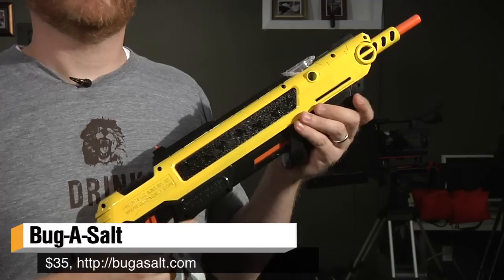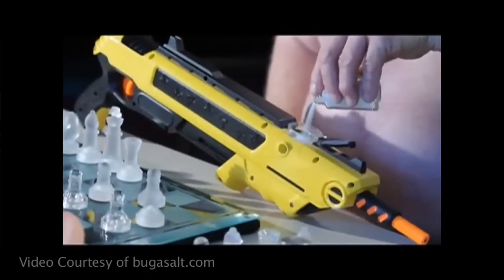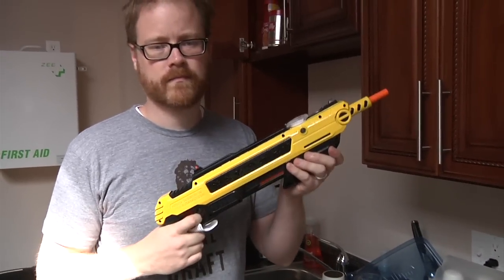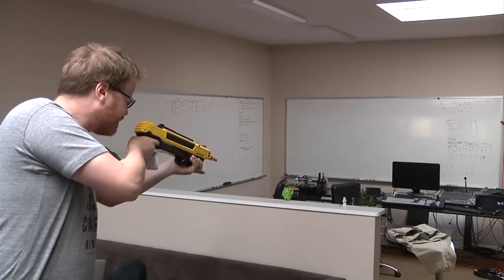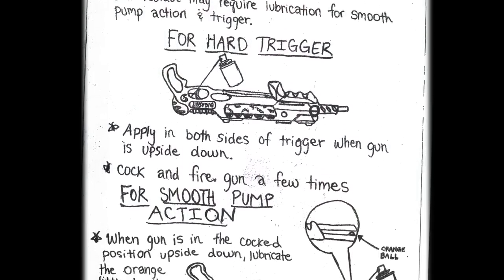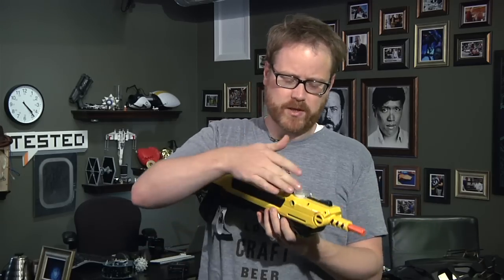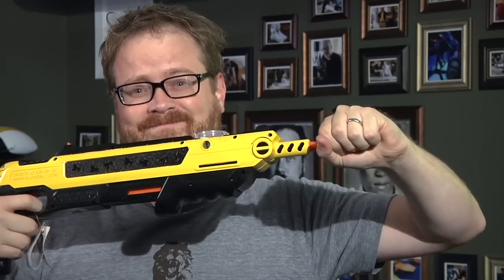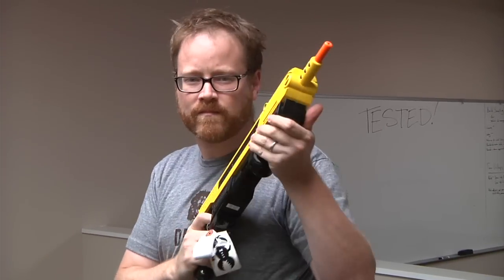Show and Tell: Behold the Bug-A-Salt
This week, Will shares a spontaneous purchase he made late one night while surfing the internet. Behold, the Bug-A-Salt toy gun that shoots salt to kill flies and other household pests. Everything about this product is ridiculous and just a little bit terrifying.